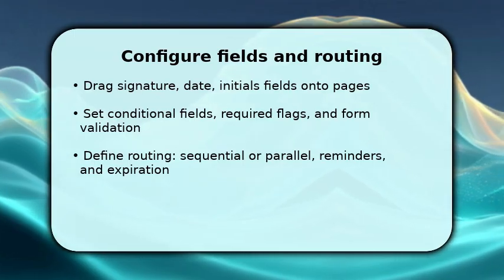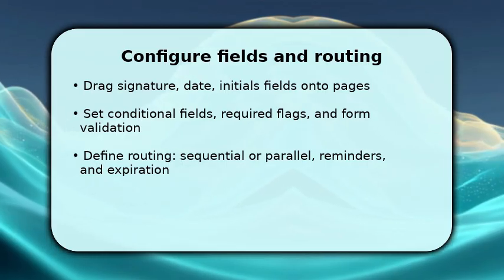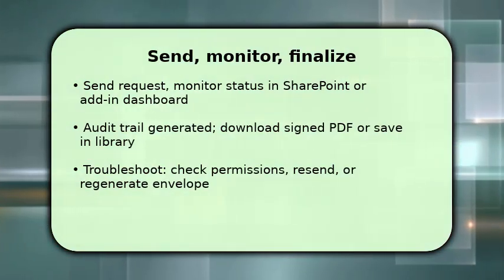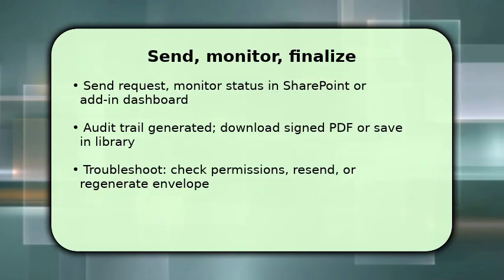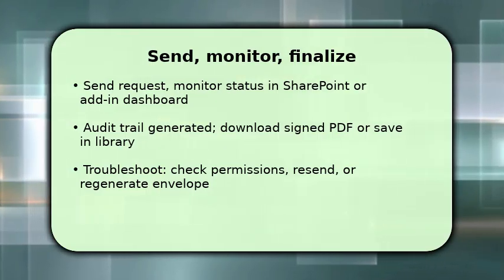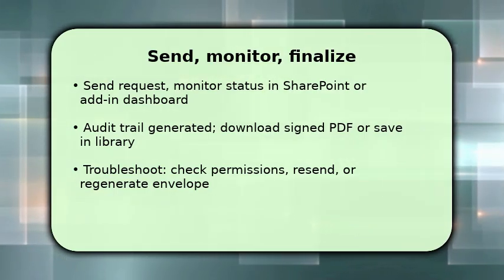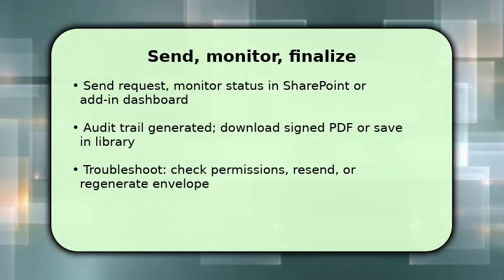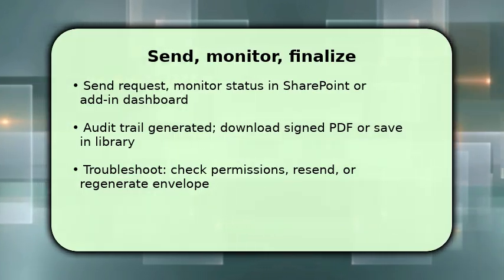How to Use Sharepoint Esignature - Full Guide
Master the art of adding electronic signatures to your SharePoint documents. This comprehensive guide covers step-bythy process, including setting up a digital signature pad and integrating it with Microsoft Office Suite for seamless document signing within SharePoint libraries.